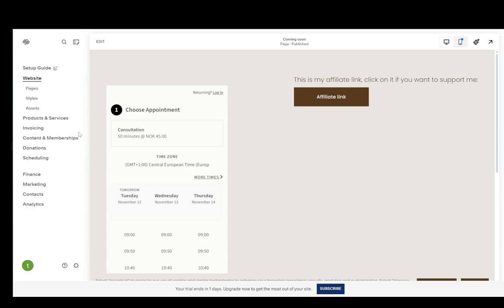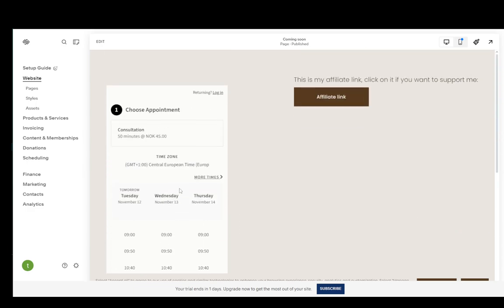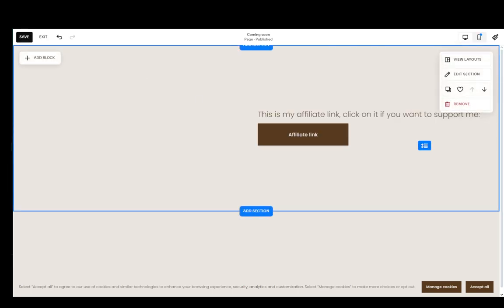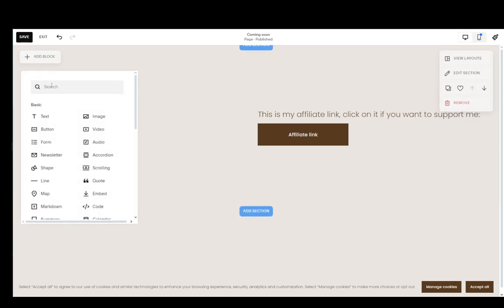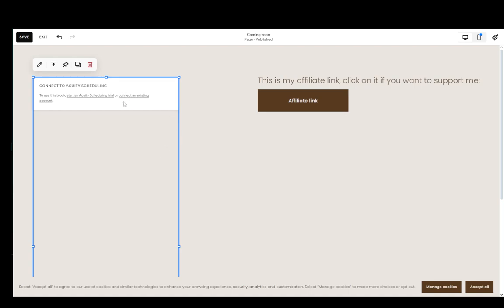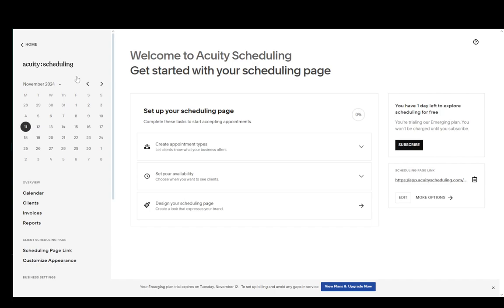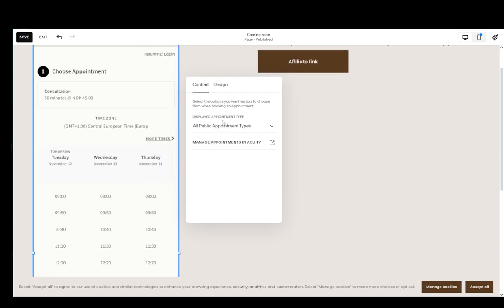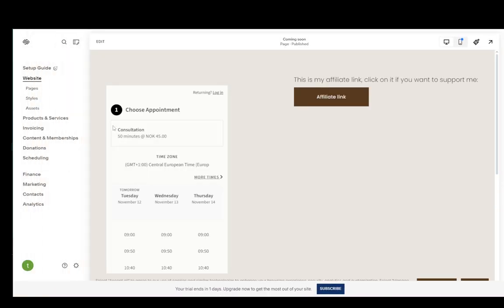How To Link Acuity To Squarespace Tutorial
Today we talk about link acuity to squarespace,acuity scheduling,acuity scheduling tutorial,squarespace tutorial,acuity